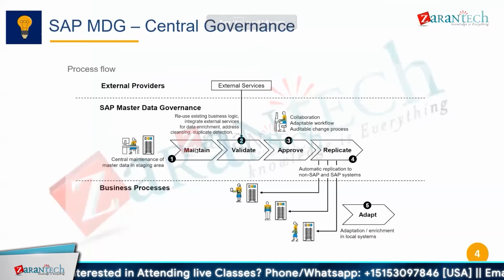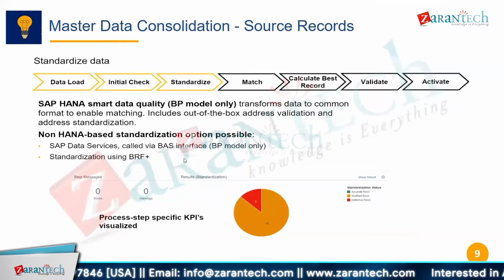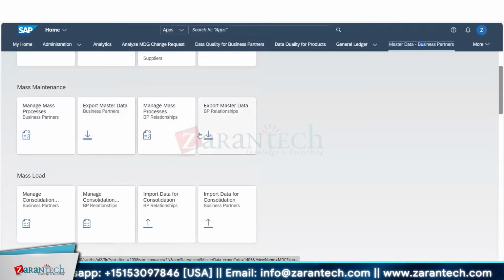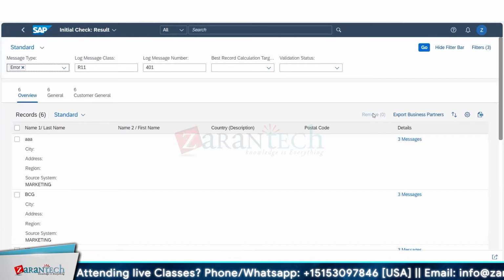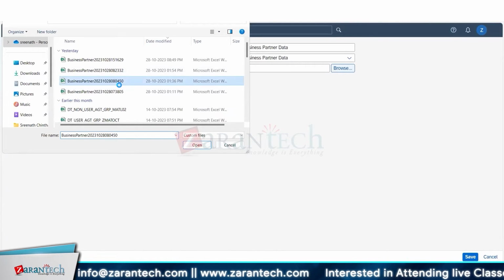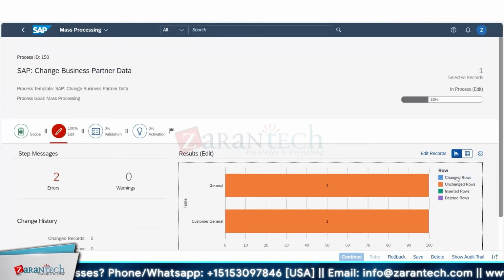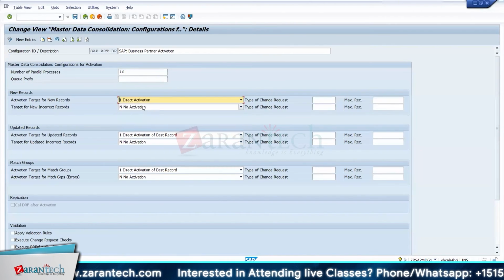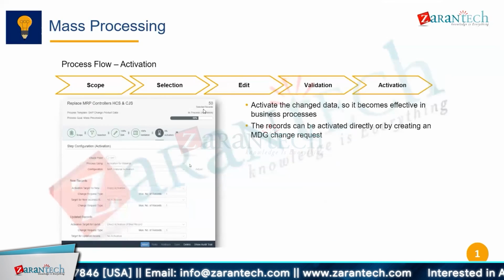Master Data Governance Consolidation in SAP MDG Functional | ZaranTech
In this video on "Master Data Governance Consolidation in SAP MDG Functional," we will explore how SAP MDG facilitates the consolidation of master data from multiple sources into a unified, high-quality dataset. Learn about key concepts, configuration steps, and best practices to enhance data accuracy and consistency.

✅ What Is SAP MDG Functional?
SAP Master Data Governance (SAP MDG) enables businesses to consolidate and govern master data. Master data is shared across an enterprise to run business operations, add meaning to transactions, and help manage unstructured data and associated enterprise metadata.

✅ About the Course SAP MDG Functional
The SAP Master Data Governance (MDG) Functional course is designed to equip participants with the essential knowledge and skills needed to become proficient in the functional aspects of SAP MDG, a critical component of SAP's data management solutions. This comprehensive course provides a deep understanding of data governance principles, configuration, and best practices within the SAP MDG framework.

👉 Learn to understand the fundamentals of SAP Master Data Governance (MDG).
👉 learn to configure and customize SAP MDG to meet specific business requirements.
👉 learn to master data modeling and data quality
👉 learn to implement data governance workflows for efficient data management.
👉 Get end-to-end knowledge on implementing SAP MDG Functional

👉 Assessments
👉 Lab Documents
👉 Ebooks
👉 Certification Guides
👉 Configuration Docs
👉 Cheatsheet